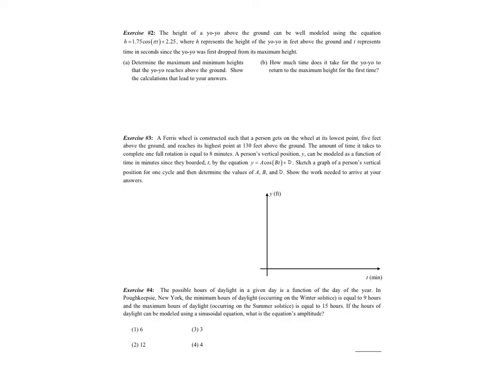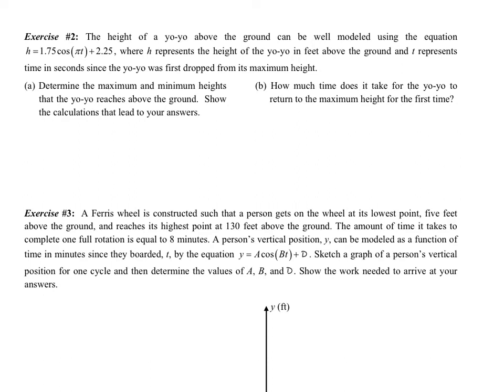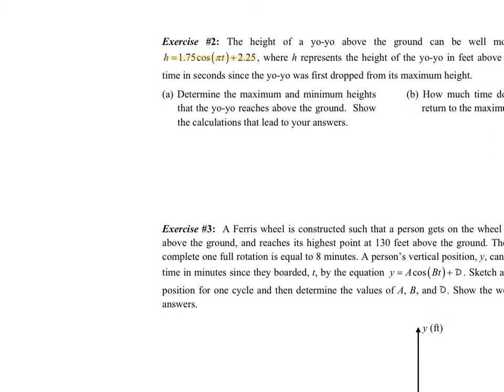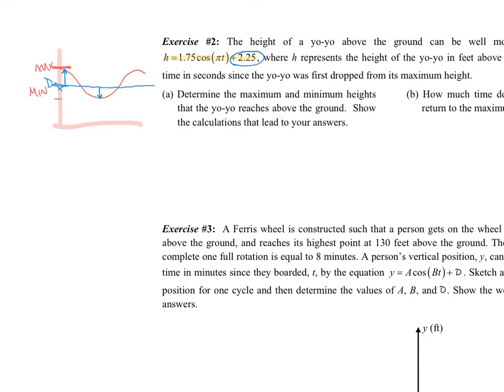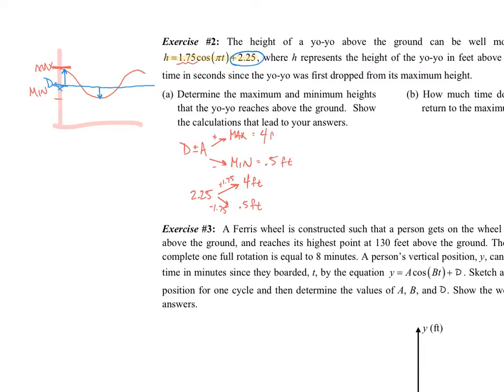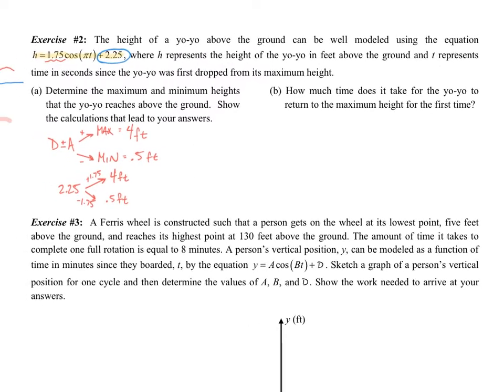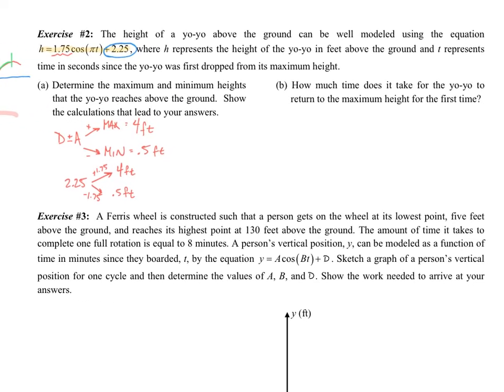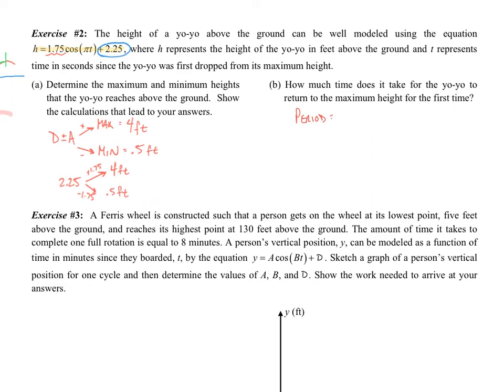Real World Trigonometry Ex. 2